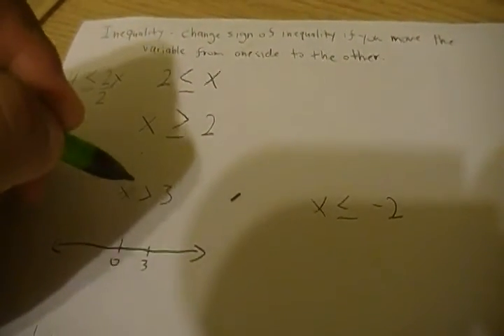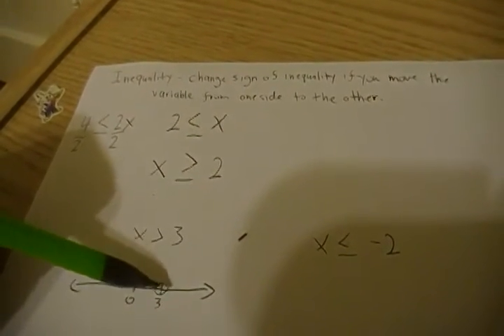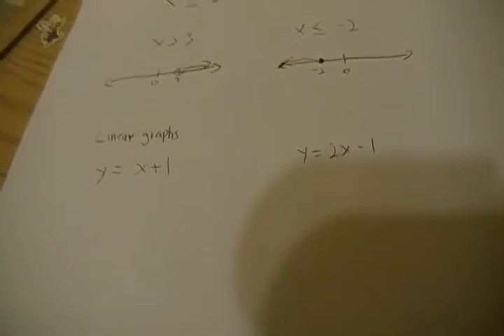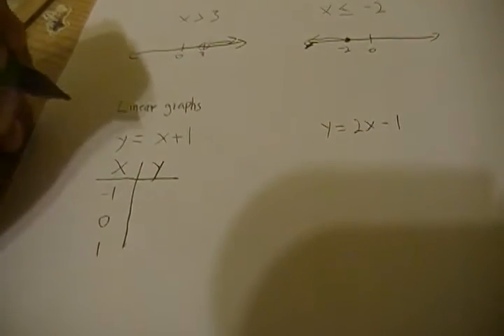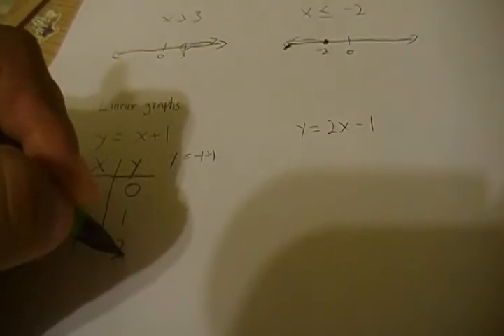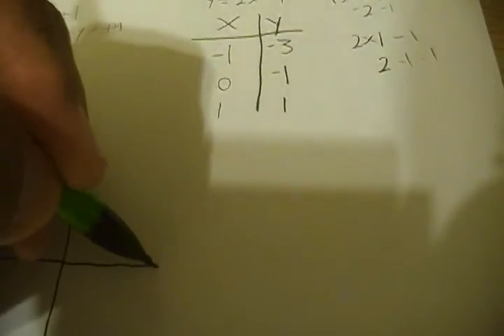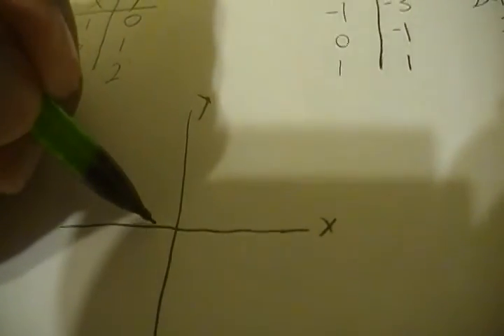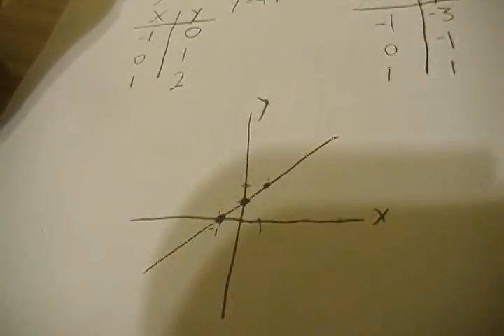tutoring review for January 28 ( inequalities and graphs)